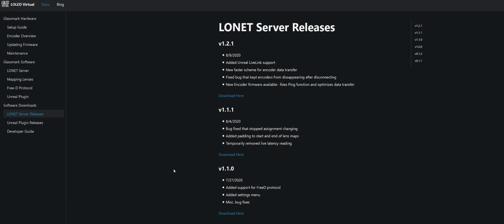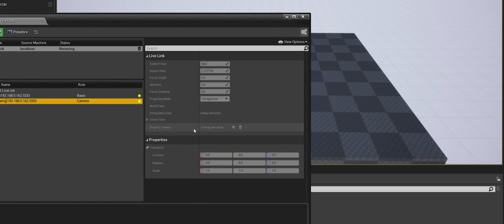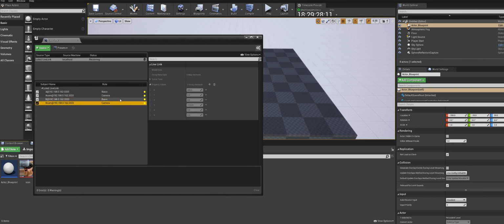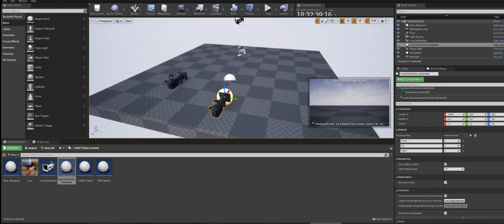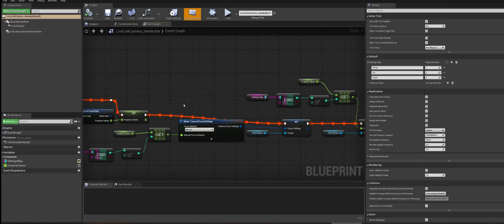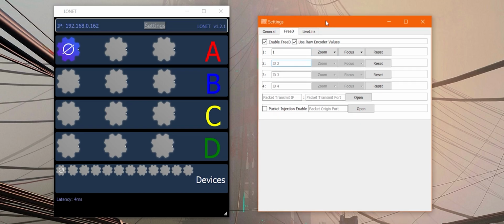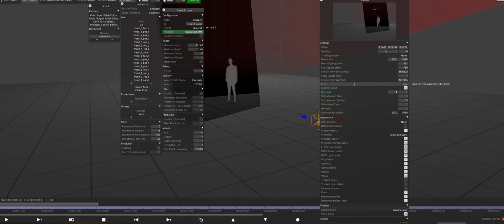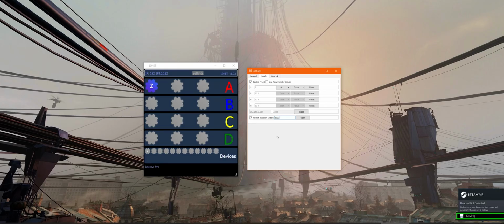Using LiveLink and Free-D with Glassmark/Indiemark Encoders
In this video we go over how LONET translates data from Glassmark lens encoders into LiveLink and Free-D, and how you can use encoders for more than just lenses!

The latest versions of both LONET and the Unreal plugin can be found